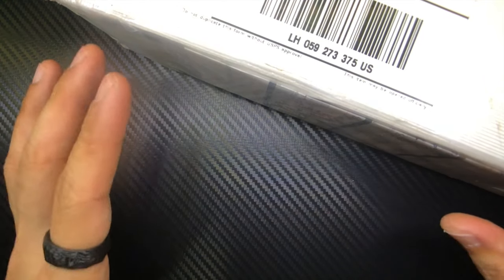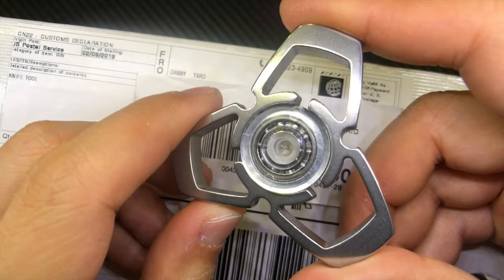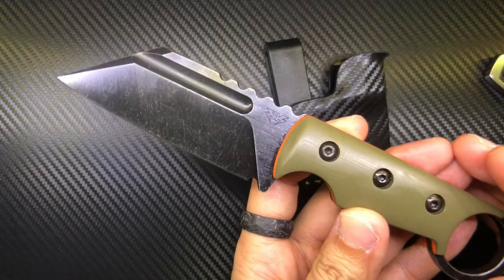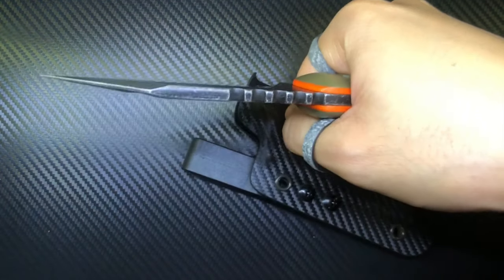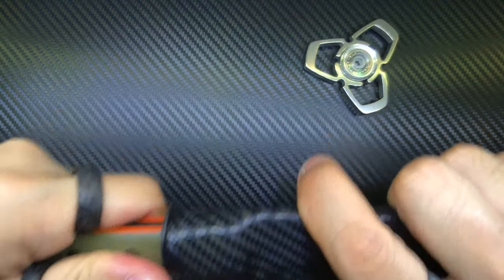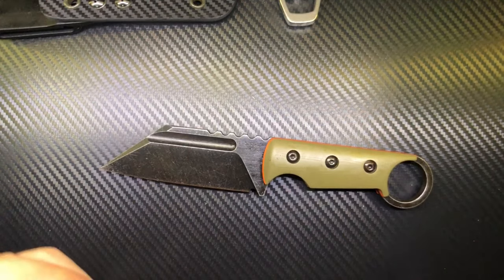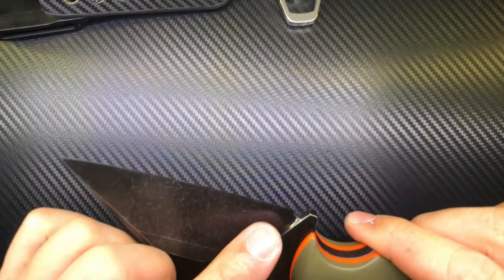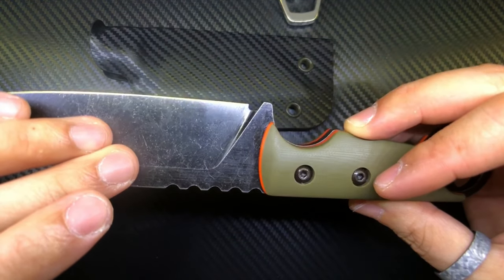RIP Knives T.K.C. - Tactical Karambit Cleaver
Slice Of My Life: From Yardwerx and now to RIP Knives, Danny Yard has never stopped honing his craft - and I stand by the quality products he puts out, especially in this Tactical Karambit Cleaver fixed blade knife.

If you're interested in getting a custom made knife (I know you are!) then make sure to check Danny out at @theatomicpunk over on IG.